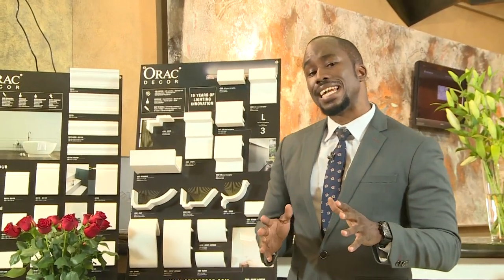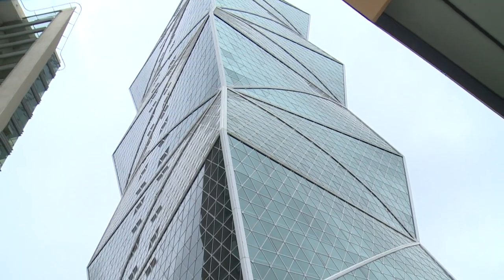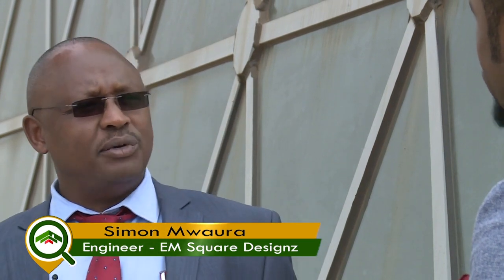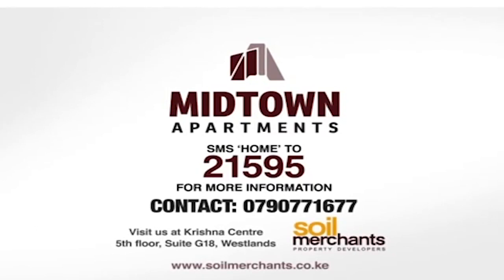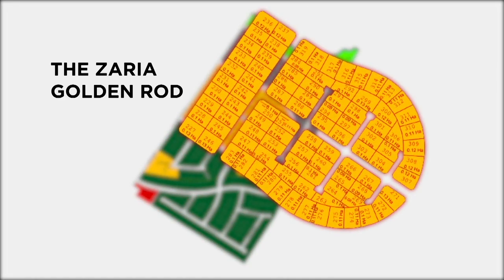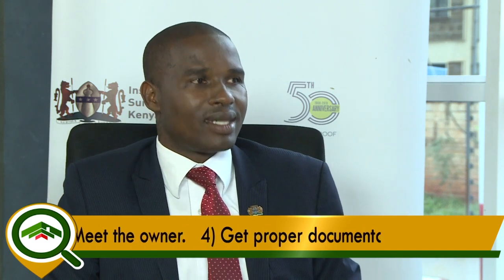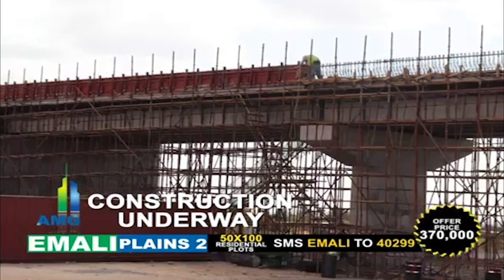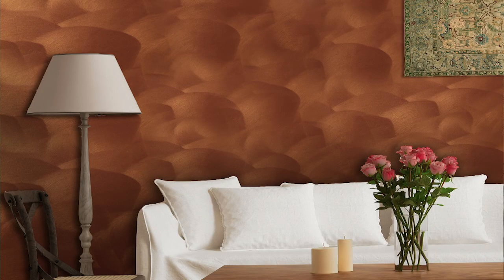PROPERTY FOCUS EPISODE 1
In this episode we explore glass facades, land acquisition in Kenya and textured interior finishes with Classic Mouldings.